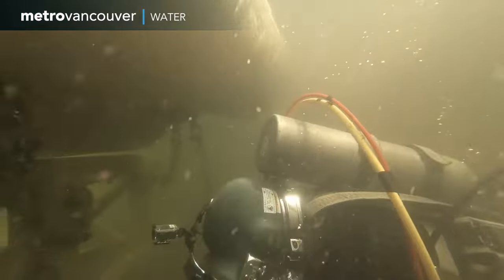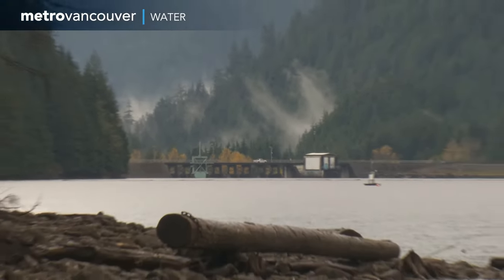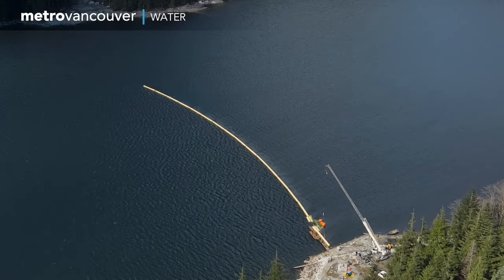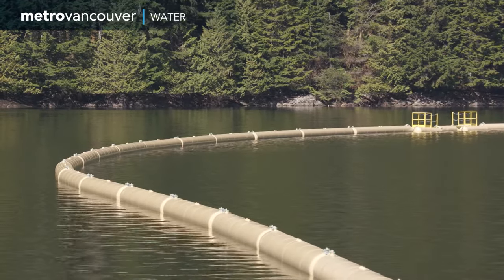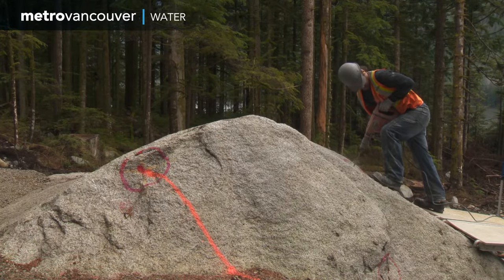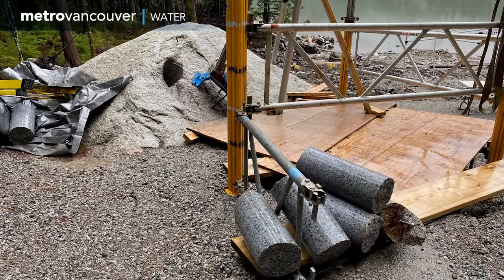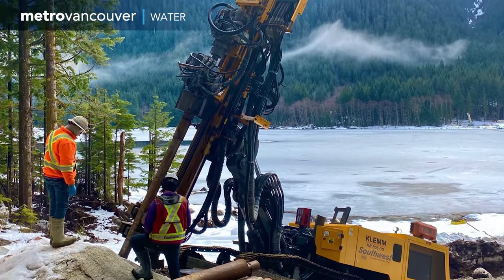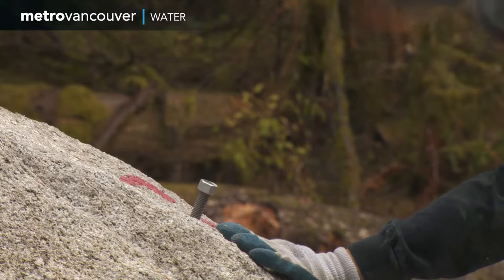Seymour Reservoir Debris Boom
Metro Vancouver crews are installing a 580 metre long debris boom mid-lake in the Seymour Reservoir to protect the Seymour Dam from potential blockage or damage caused by woody debris. As rugged as the surrounding environment, it's engineered and anchored to withstand thousands of pounds of debris, ice, wind, and even floods in the Seymour Water Supply Area.

Upgrades and maintenance are a regular part of the water system to maintain the quality and reliability of clean drinking water to the region.